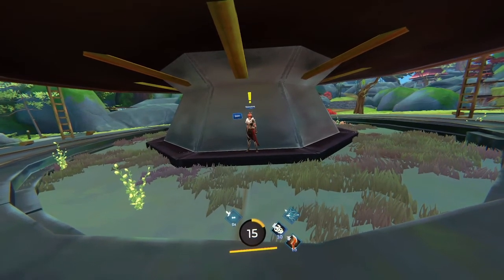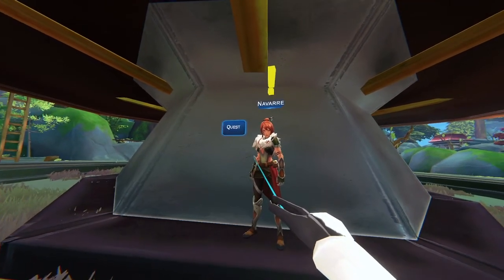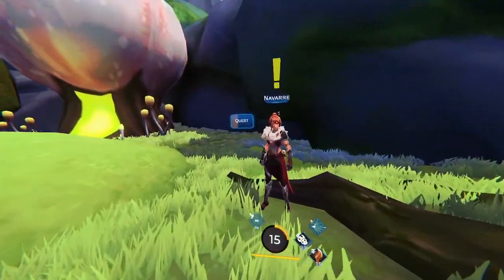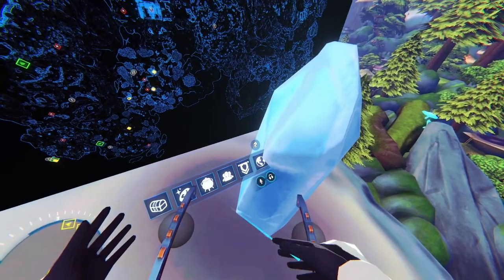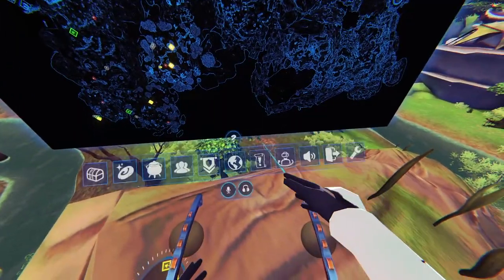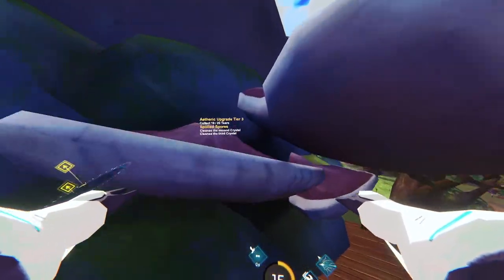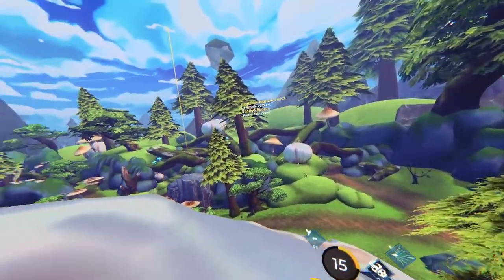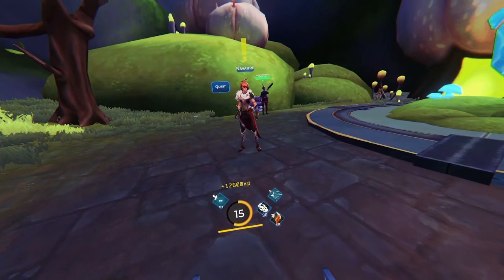Zenith VR MMO - Mushroom Mania, Spoiled Spores, Sporewood, Level 15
Zenith: The Last City VR MMO, Mushroom Mania, Spoiled Spores, Sporewood.
Level 15, Blade Master, DPS
00:00 - Intro